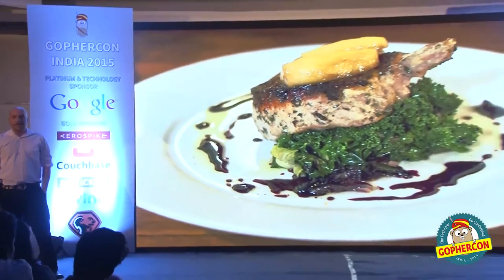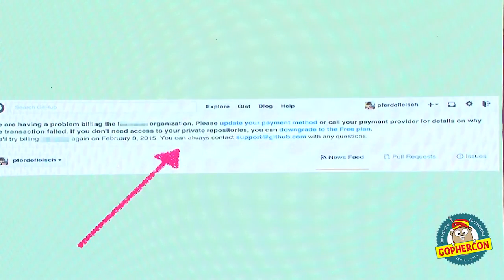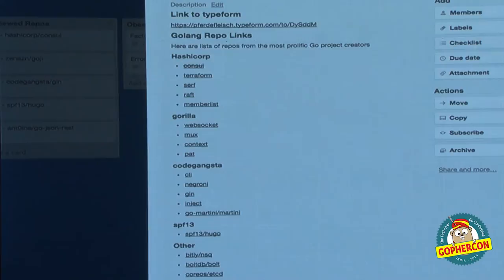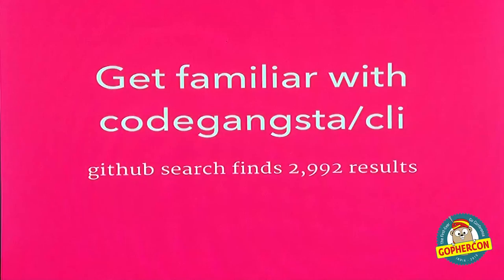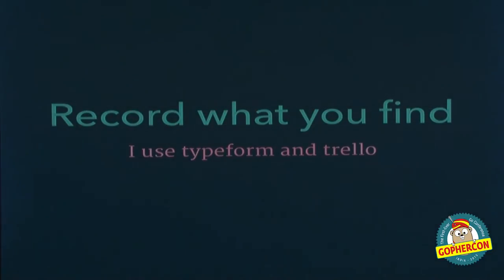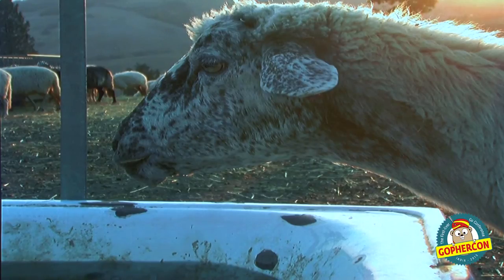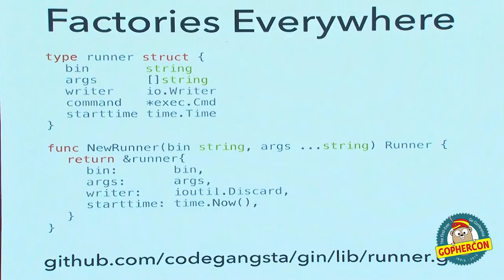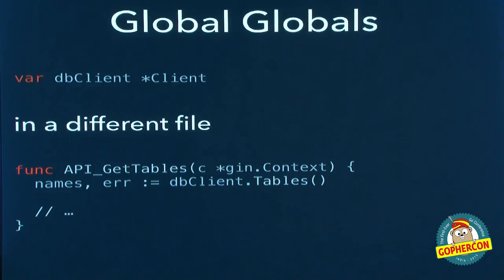Herding Gophers - GopherConIndia 2015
Talk on "Herding Gophers" by Aaron Cruz

Note: Due to a technical error, the presenter feed for this talk was corrupted at source. Thus we have focused on the slides instead (with the voice overlaid.) Sorry about that.